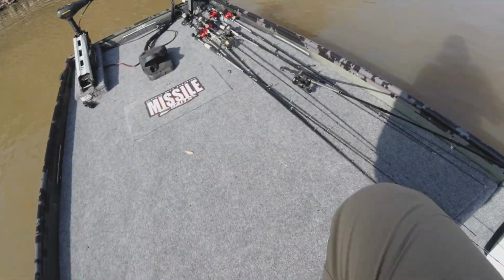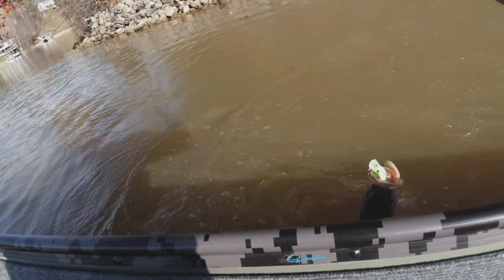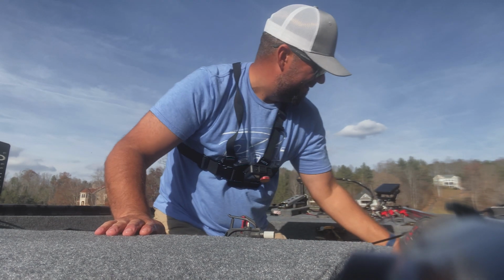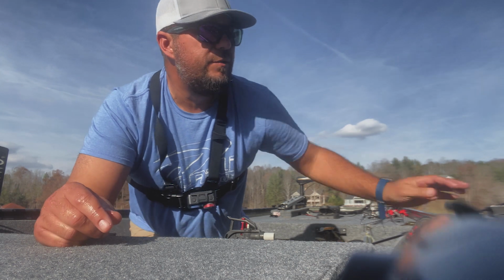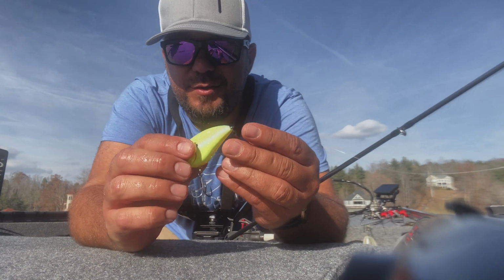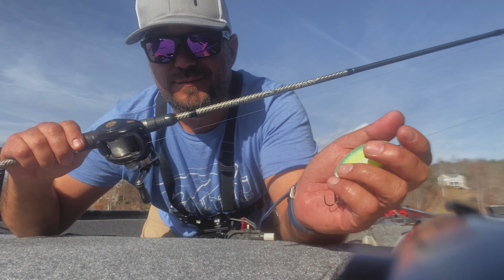Catching Chunky BASS on a Squarebill Crankbait!!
The SPRO FAT John has always had a special place in my tackle box, actually I have a whole box with nothing but FAT John's. Hands down the best squarebill I've thrown.

⚡My Peeps⚡